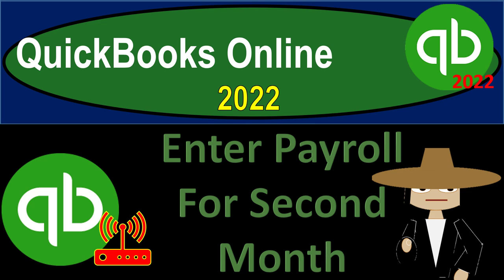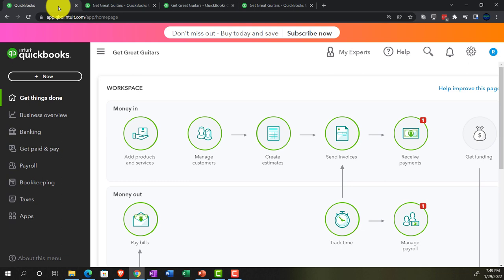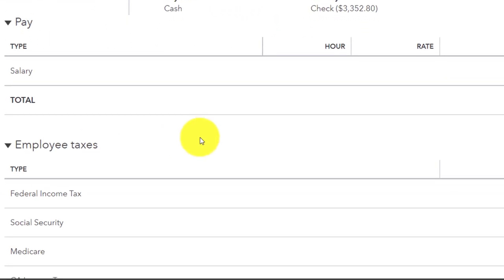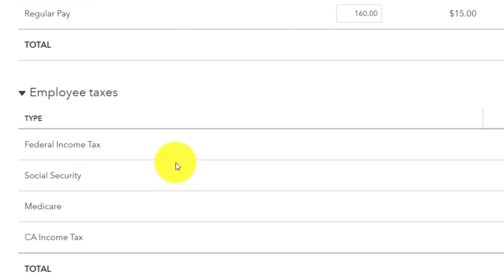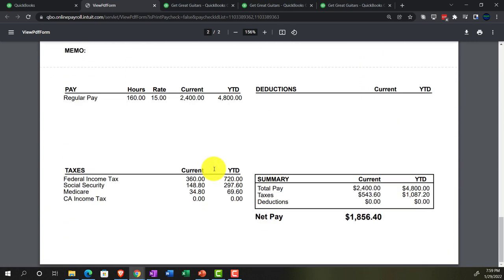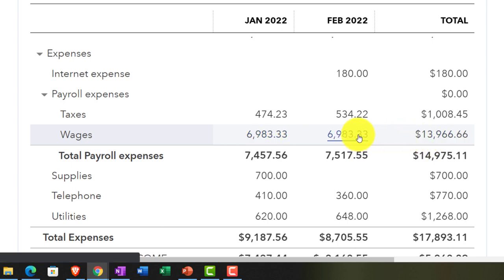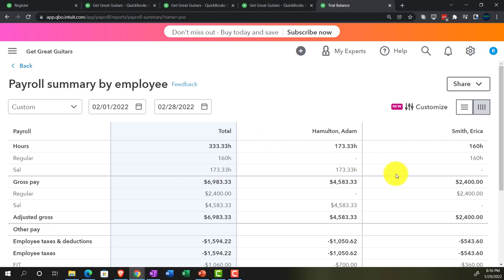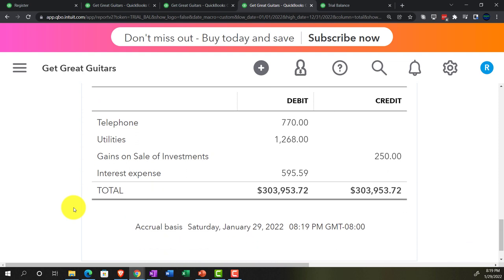Enter Payroll For Second Month 8380 QuickBooks Online 2022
Enter Payroll For Second Month